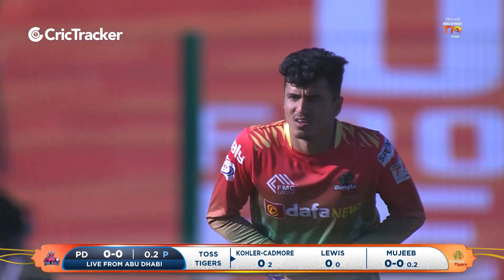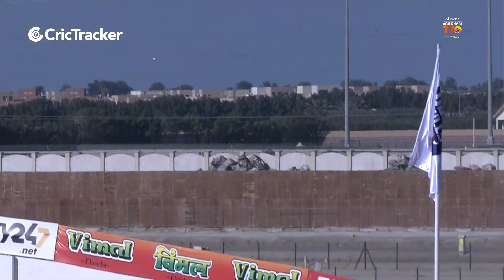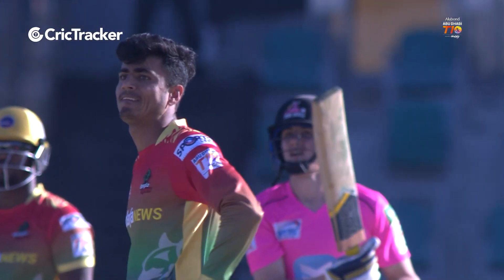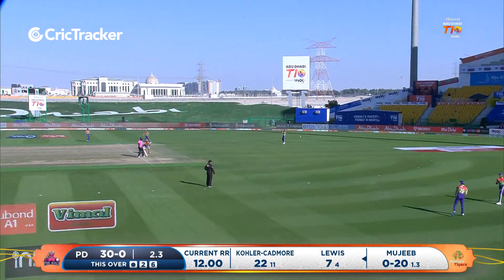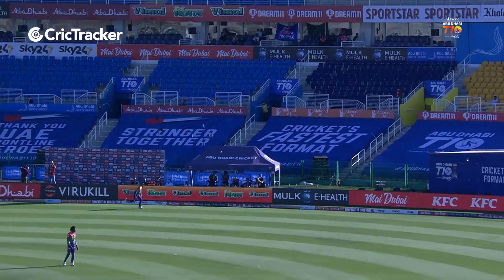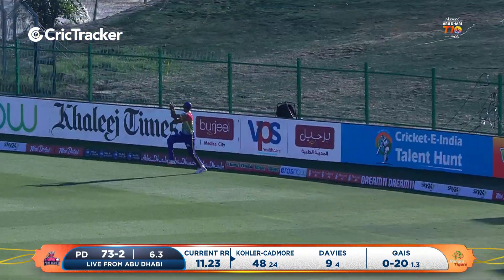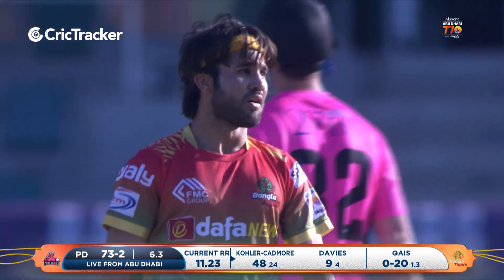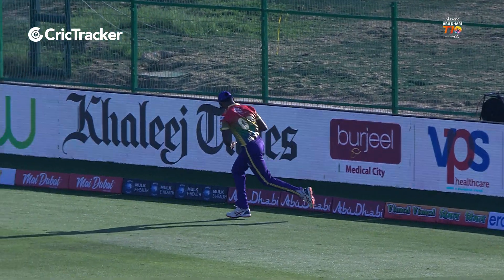Pune Devils vs Bangla Tigers | Tom Kohler-Cadmore 48(25) | Match 13 | Abu Dhabi T10 League Season 4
Catch the full match highlights of the knock from Tom Kohler-Cadmore in the match between Pune Devils and Bangla Tigers.

Watch the video here.

Pune Devils
Bangla Tigers
Abu Dhabi T10 League
T10 Cricket
Cricket News